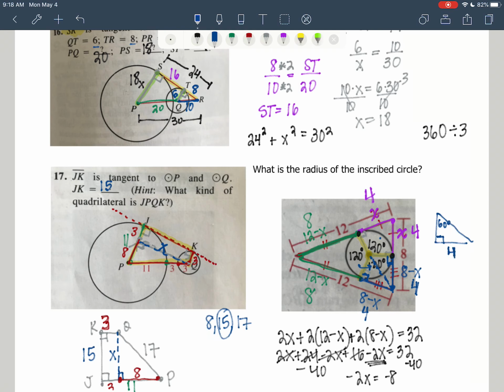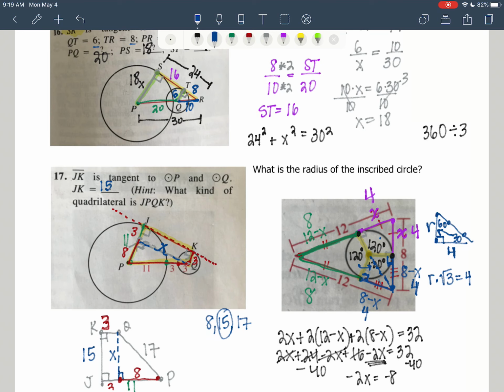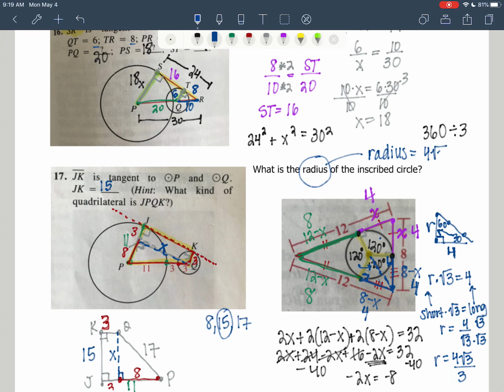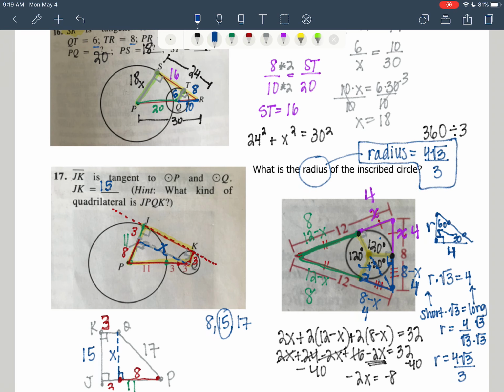Geo 9 1C Circles and tangents examples